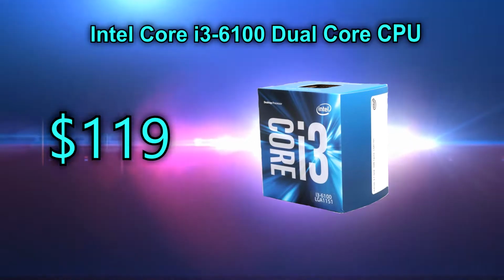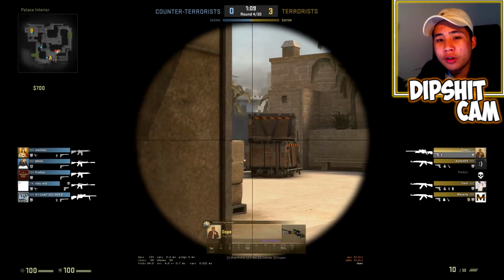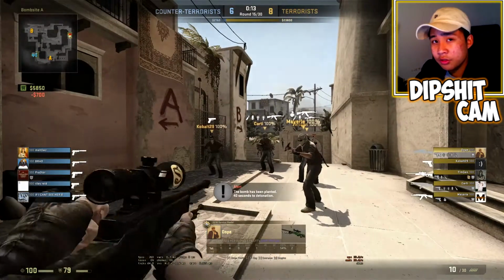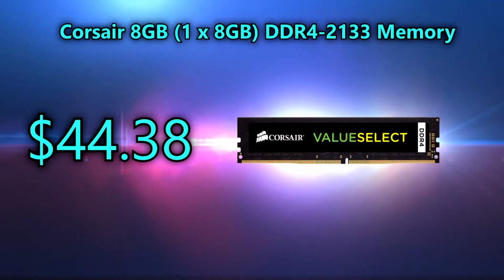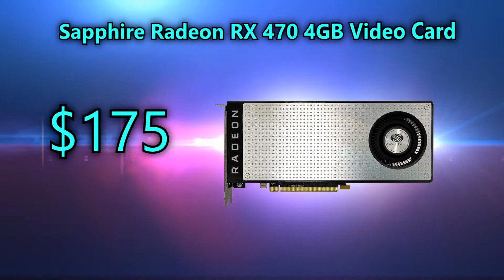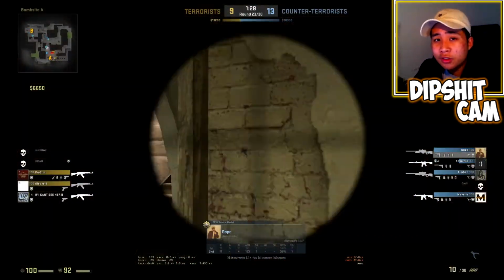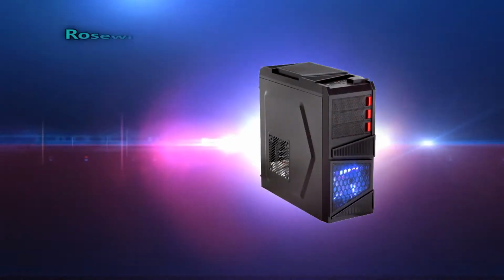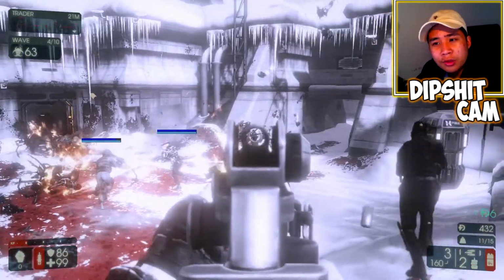BUILD THE BEST $500 BUDGET Gaming PC Build February 2017 [1080P HIGH SETTINGS 60FPS MACHINE!!]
Hey what's up guys. So In this video I will be showing you all the parts needed to build the best $500 budget gaming PC for 2017.
Here is my CRAZY FAST $500 Budget Gaming Computer Build Guide for February 2017! Expect this inexpensive, budget gaming PCto be able to run most modern PC titles at ultra. The $500 gaming PC will easily be able to run titles such as Battlefield 1, TitanFall 2, Watch Dogs 2, Overwatch, DOOM, Dishonored 2, The Division, Deus Ex, Gears of War 4, Ark Survival, and H1Z1 at very high-ultra settings at 1080p with appropriate framerates ranging from 40-60FPS . I hope you guys enjoy my $500 budget Gaming PC Build guide.

Case - Rosewill Galaxy-03 ATX Mid Tower Case
Power Supply - Rosewill Stallion 450W ATX Power Supply

*PRICES FOR PC COMPONENTS CHANGE ALL THE TIME. IF THE PRICES ON CERTAIN COMPONENTS CHANGE. LET ME KNOW AND I WILL CHANGE IT.*

Hilarious Indie Game -

Ultimate Budget Gaming PC Build 2017!! Ultimate $500 Gaming PC!! VR Ready! 1080p60fps Console Killer